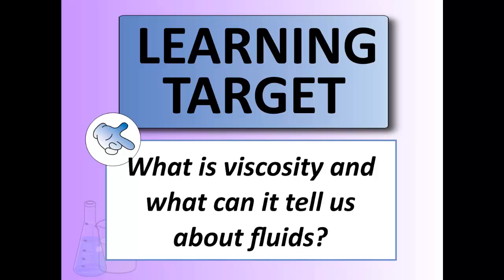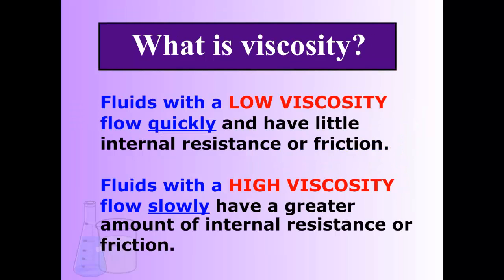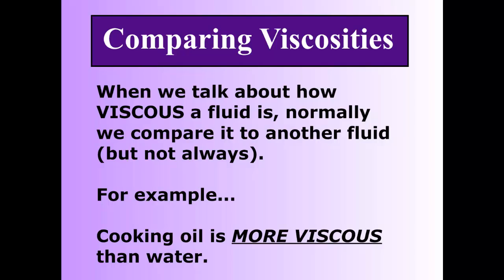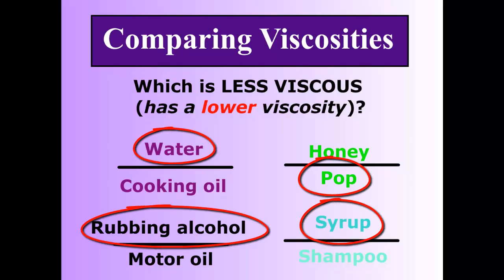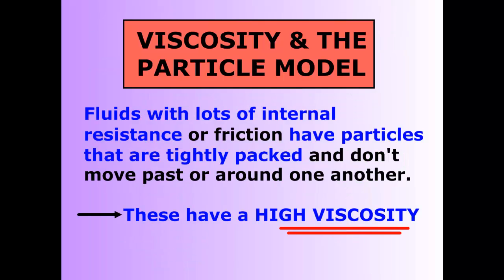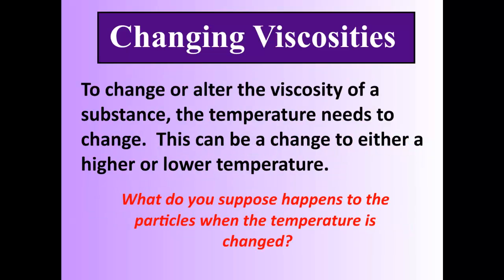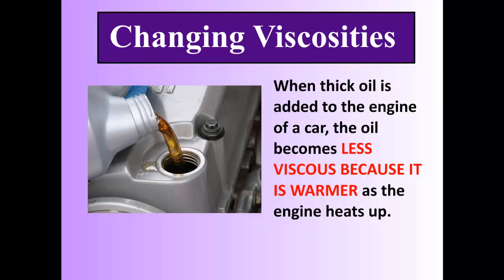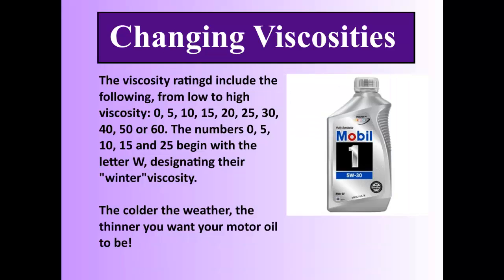Mix and Flow of Matter - video 6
Viscosity!  What is it?  What does it tell us about fluids?  Lots of fun stuff...